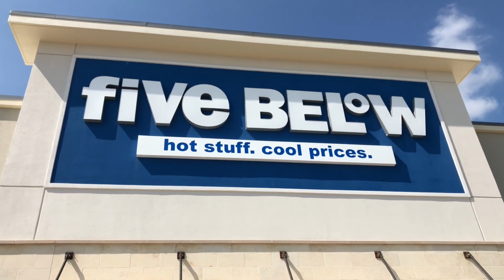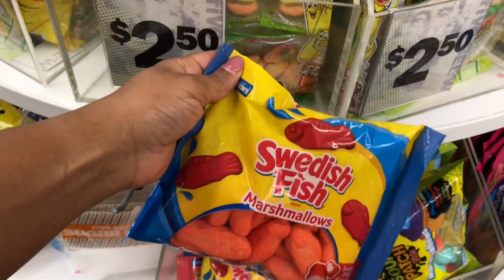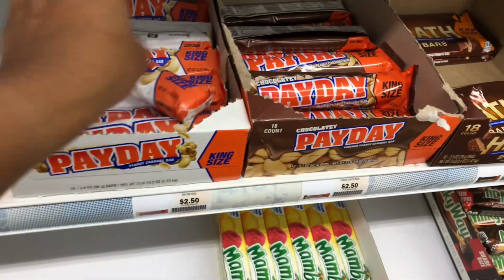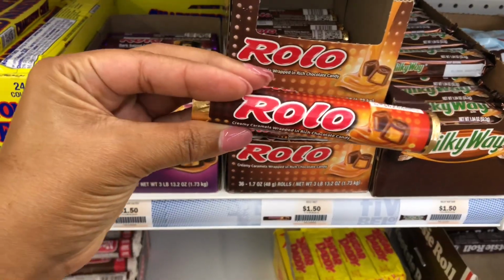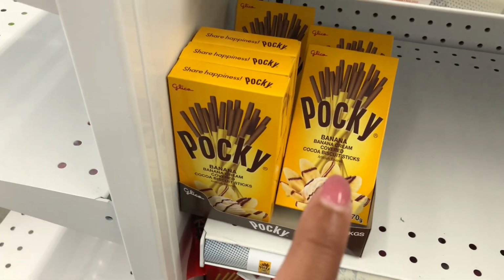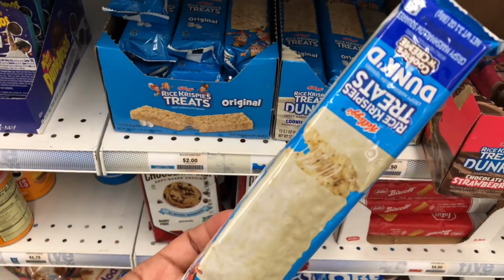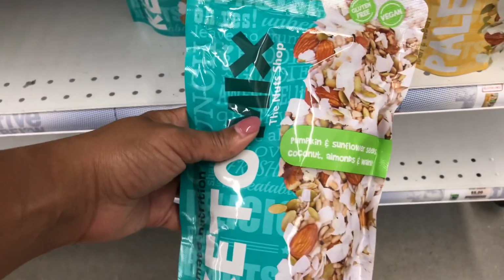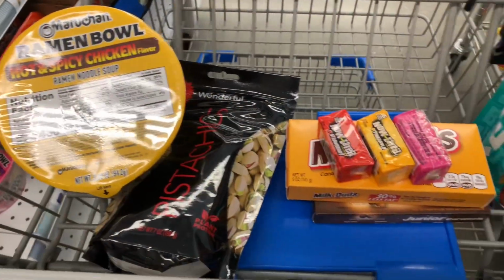Five Below * Hidden Gems Amazing Finds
Five Below Shopping Store Walk Through * Food Finds fivebelow candy food. Everything is $5 or below. They had a ton of candy and exotic foods. Cheap shopping for fall. Makes great movie candy.